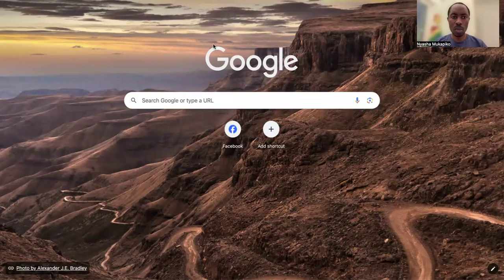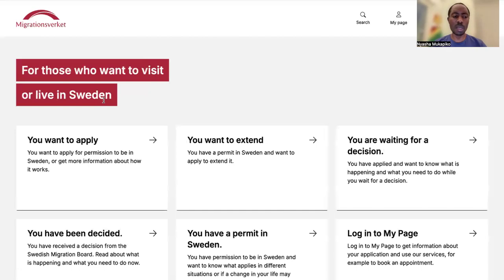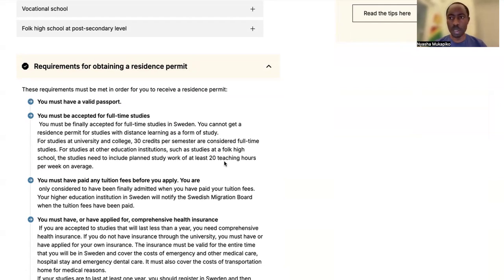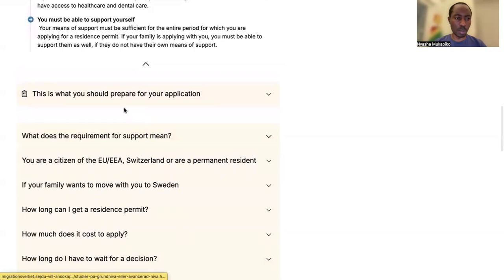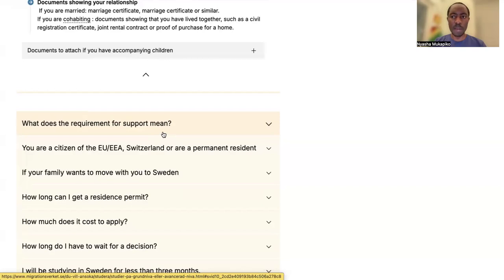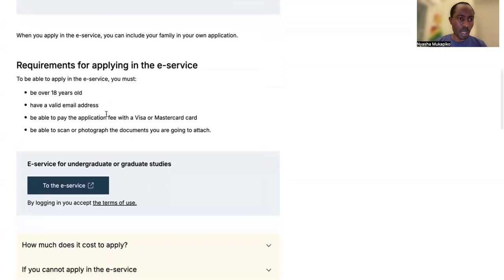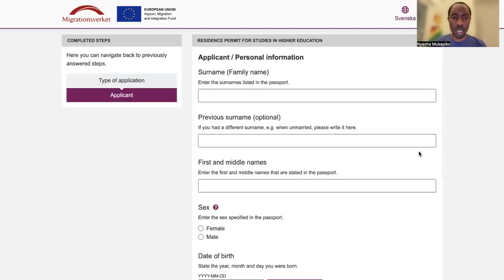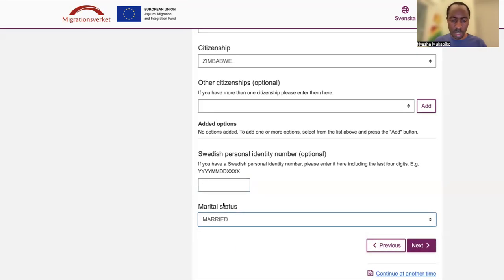Easy Steps For Applying For A Swedish Residence Permit, Student Visa Or Schengen Visa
Here are the easy steps for applying for a study, residence permit, student visa, or Schengen visa to study in Sweden for both SI Scholars and fee-paying students from non-EU countries.

Here Is How I Got The SI Scholarship After Missing The Application Deadline | Study In Sweden